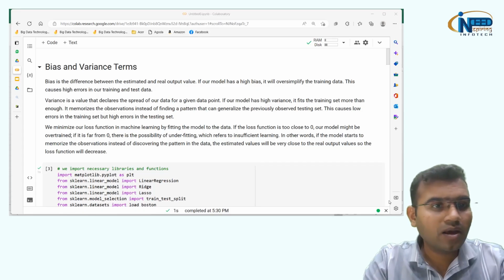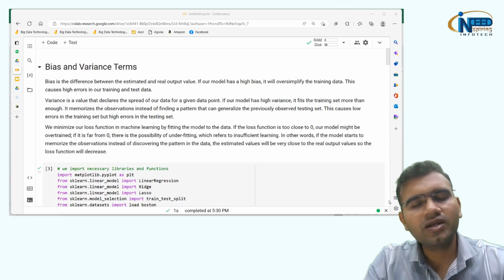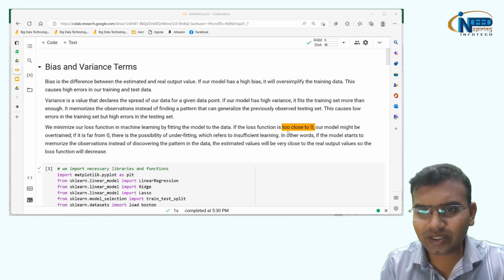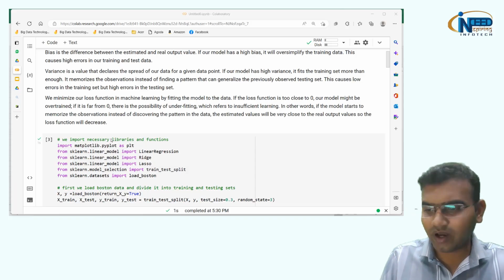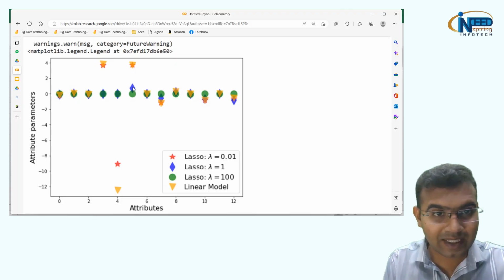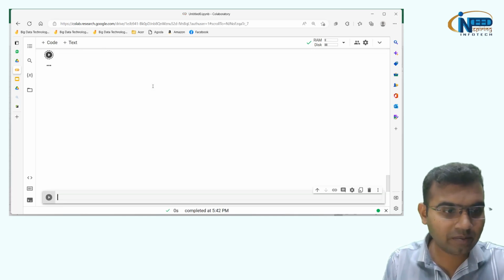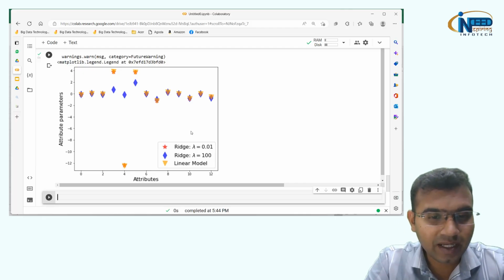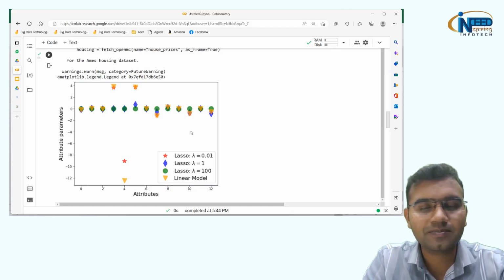Lasso & Ridge Regression